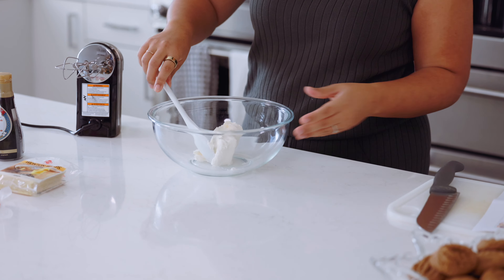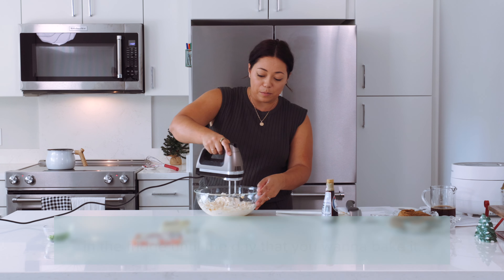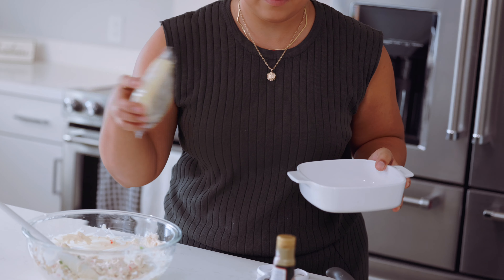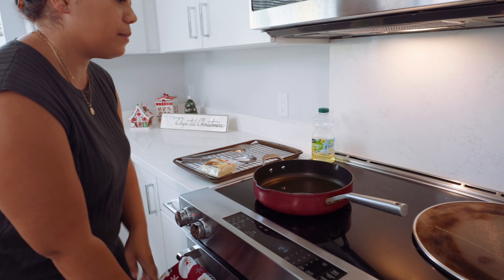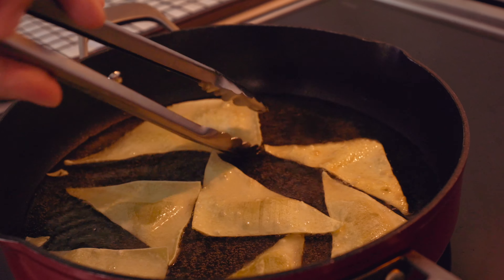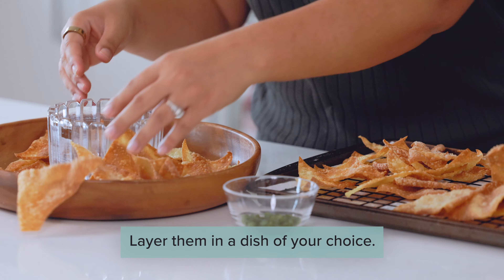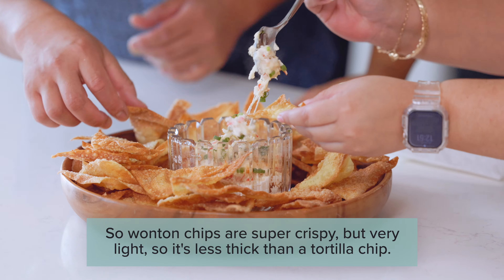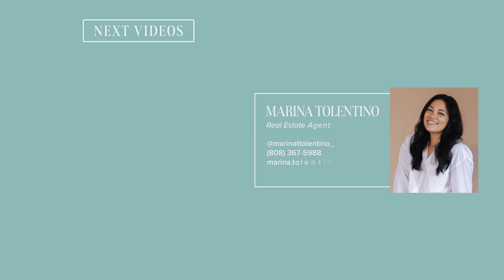How to Make the BEST Holiday Appetizer: Crab Rangoon Dip 🦀✨ | Marina in the Kitchen | Part 1 of 4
Ho, ho, ho, and aloha everyone! I'm changing it up for the holidays and introducing you to some of my family's favorite things to eat this time of year. Save this series and make this recipes year after year! Starting off with one of my favorite holiday appetizer recipes: Crab Rangoon Dip with crispy wonton chips. 🦀✨ This recipe is easy, delicious, and guaranteed to wow your friends and family. Plus, I’m giving you tips to prep it ahead of time so you can spend less time in the kitchen and more time enjoying the holidays. If you try this recipe, let me know how it turned out in the comments!

📌 What you’ll learn in this video:
How to make a creamy, cheesy Crab Rangoon Dip
Tips for frying the perfect wonton chips
The best way to prep and serve this crowd-pleaser'

Ingredients
8 oz. Cream Cheese softened
½ cup sour cream
1 teaspoon soy sauce
2 teaspoons brown sugar
1 clove minced garlic
3 oz. canned crab meat
1 cup Mozzarella cheese separated*
4 diced green onions separated
12 oz. wonton wraps
1 quart vegetable oil

📅Schedule a Zoom call with me so we can meet "in-person"

0:00 Intro: Why this dip is a holiday hit
0:39 Ingredients you’ll need 🛒
1:42 Mixing up the perfect dip base
2:30 Adding the crab and green onions
3:12 Prepping the dip for baking
3:47 How to fry crispy wonton chips 🥟
5:03 Plating the dip for presentation
6:00 Taste test with friends (spoiler: it’s a hit!)